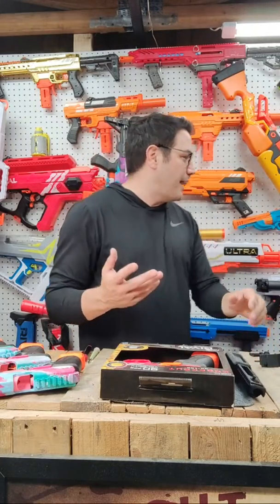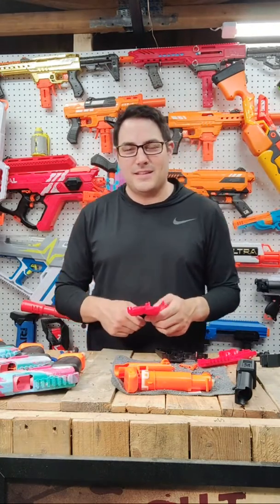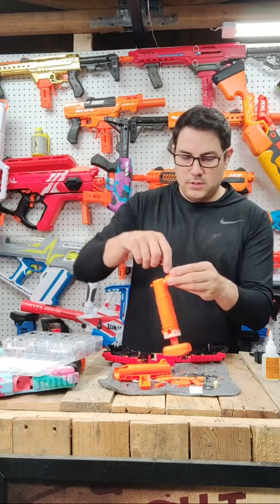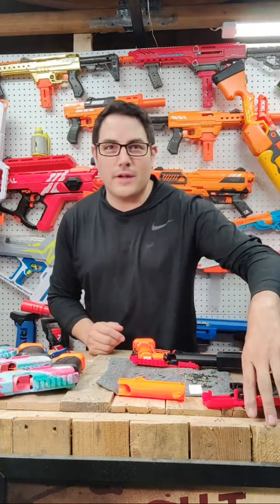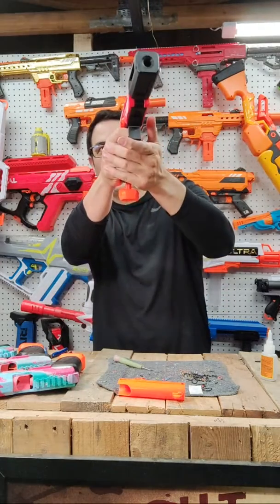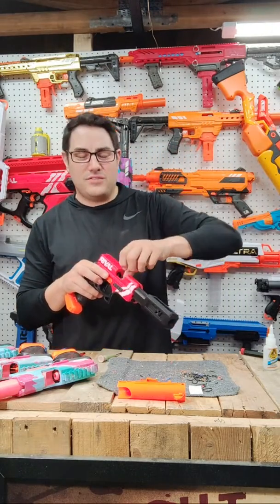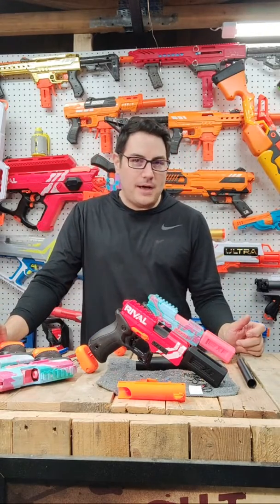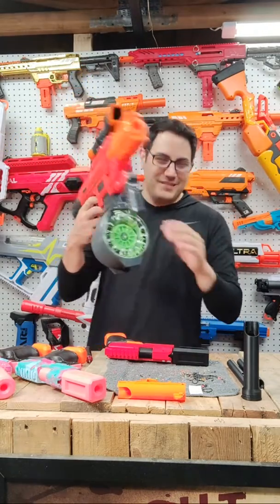Building A stubby XFKO #001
ETSY SHOP

Figured why not build XFKO Stubby #001 live!